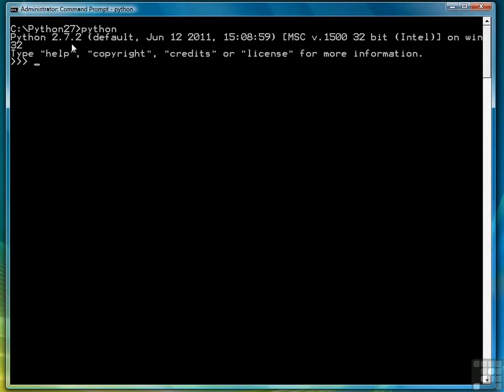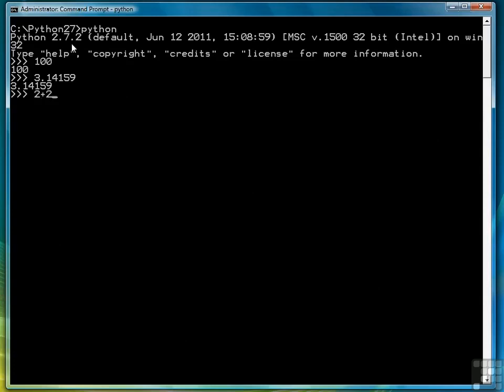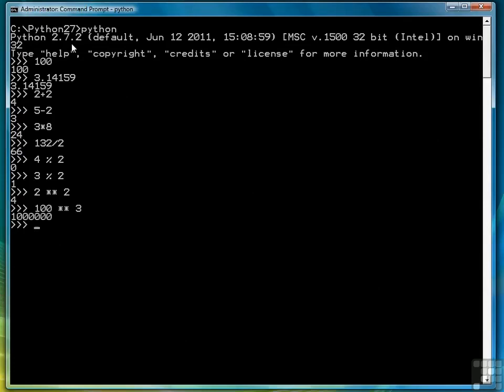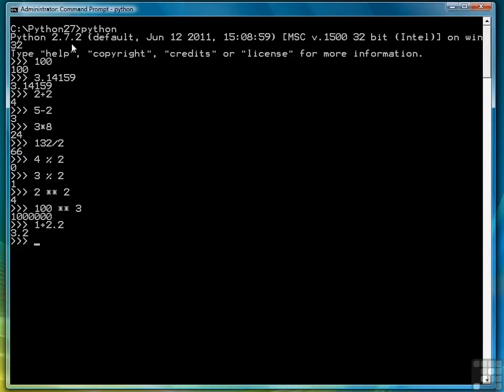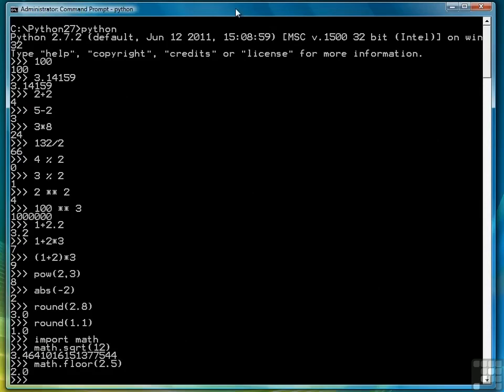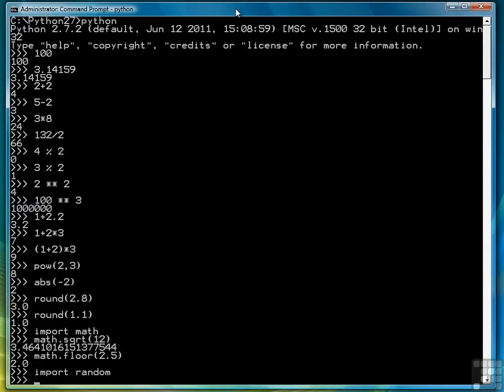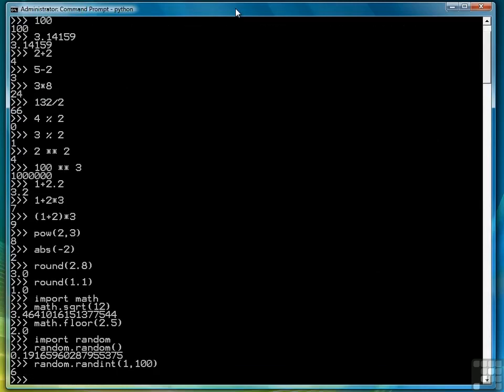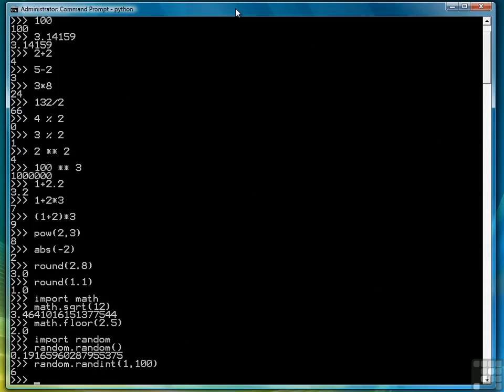Python Basic Data Types And Variables - Working With Numbers